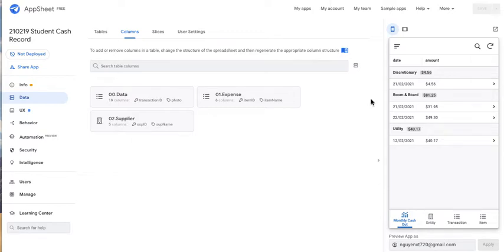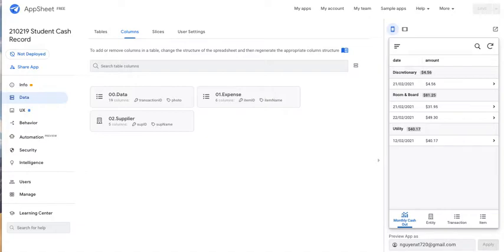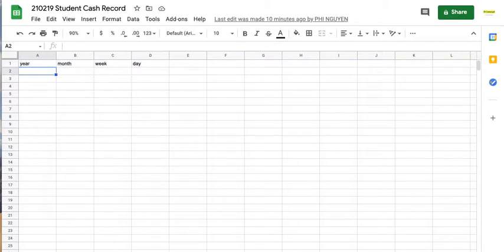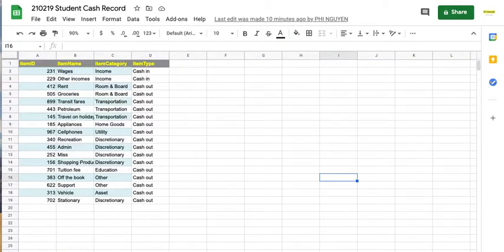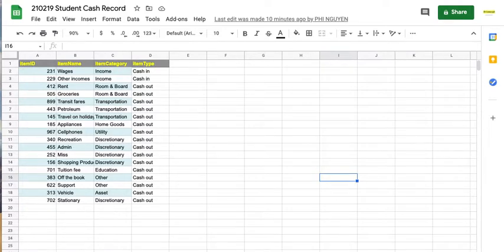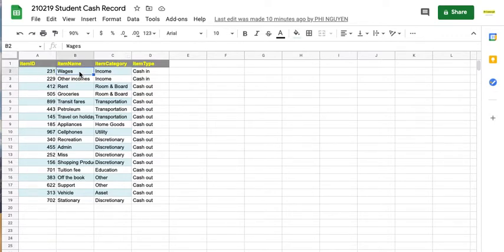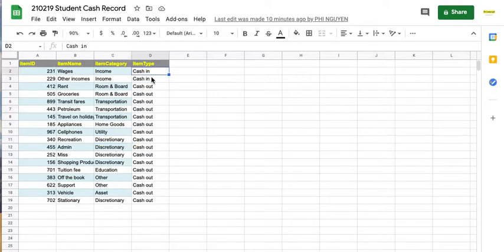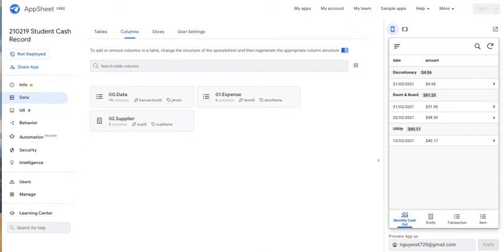How to create Appsheet 2021 Personal cash flow app Part 1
This is a How-to series that walk you through steps to create an simple application to record your daily cash payment and receipt.
This app could be relevant for those who are looking for an answer for how to build a budget app. From my point of view, this app - at this stage - should not be called a budget app. The reason is simply because of lacking of budget record in this app. However, it's not too complicated to craft out some table and link them with actual results to make budget reports.
In overall, this app is code-free (yeah), simple, easy-to-build, personalised and cost-effective. On top of that, it's fun and achievable when you can build something by yourself.
Reference:
Platform: